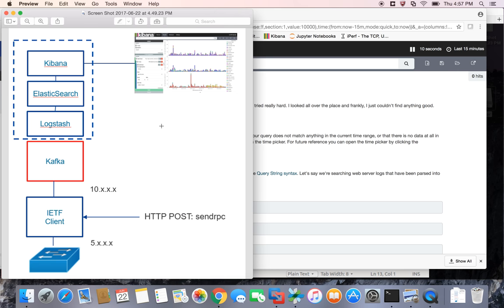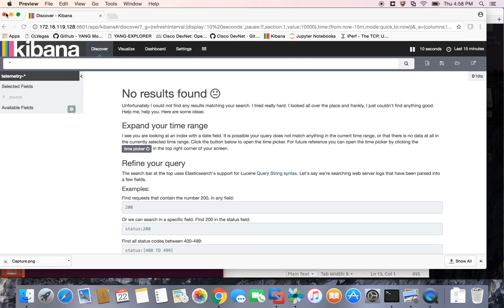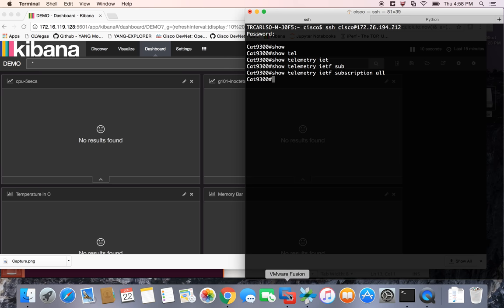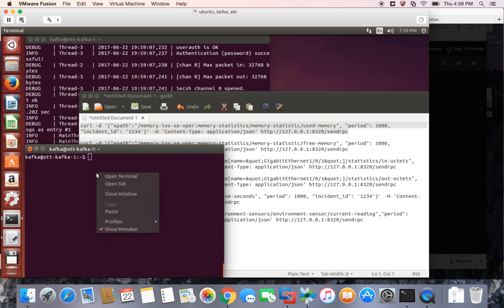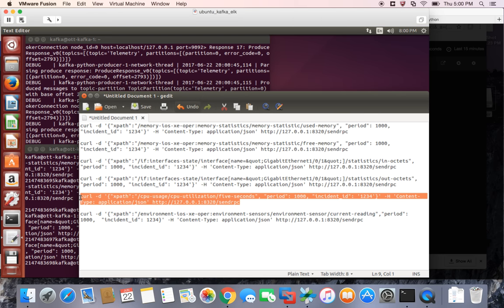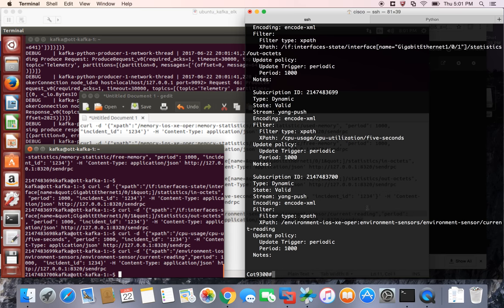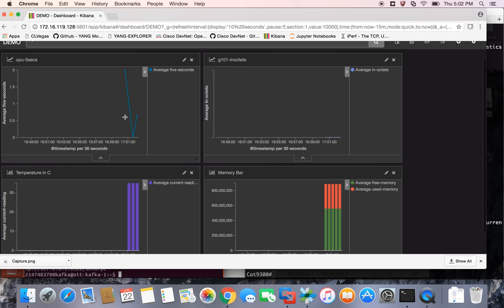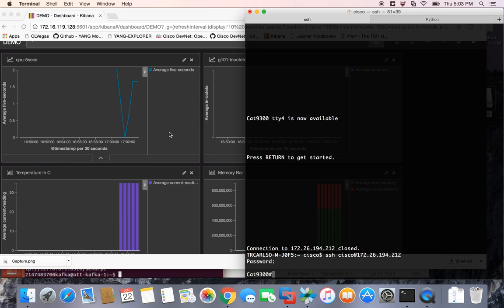Streaming Telemetry with the Cisco Catalyst 9300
Watch for an example of streaming telemetry using the Cisco Catalyst 9300 and Open Source tools to visualize the data.

Join us at developer.cisco.com and follow us @CiscoDevNet.